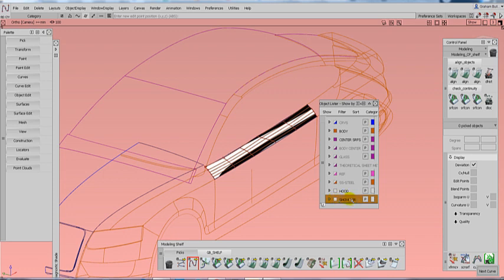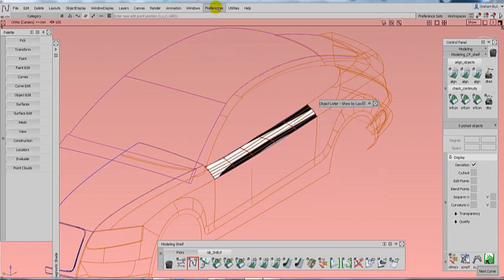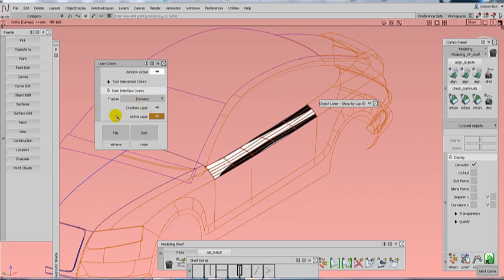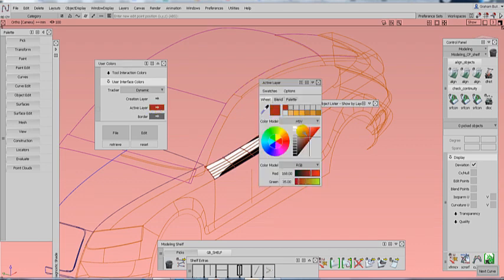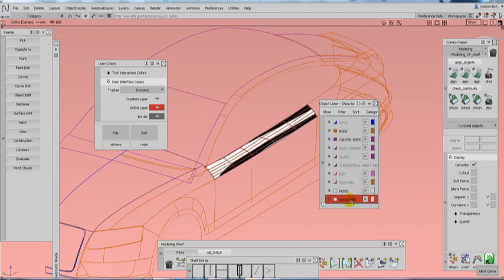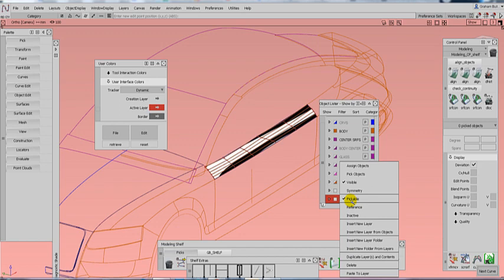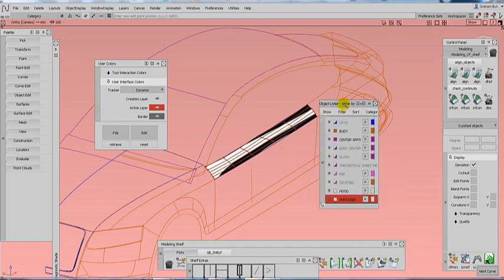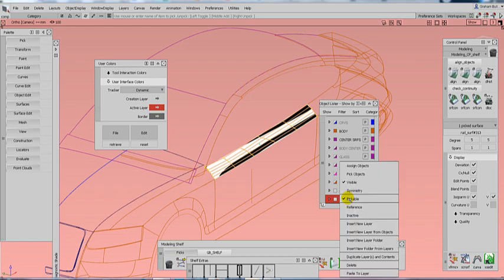ALIAS CREATING GEOMETRY FROM SYMETRICAL INSTANCES